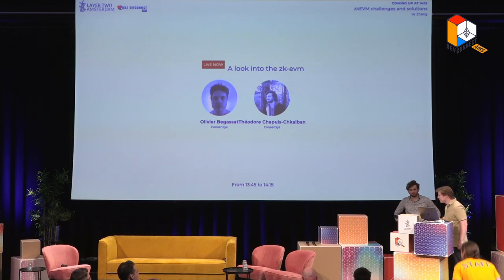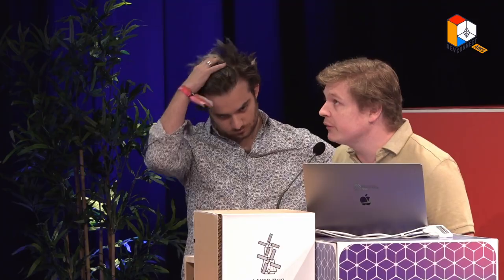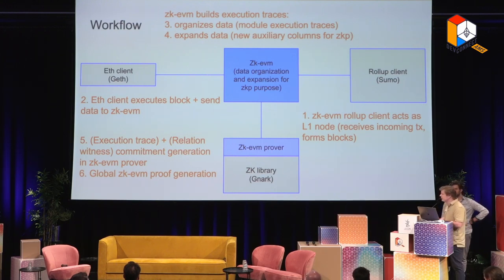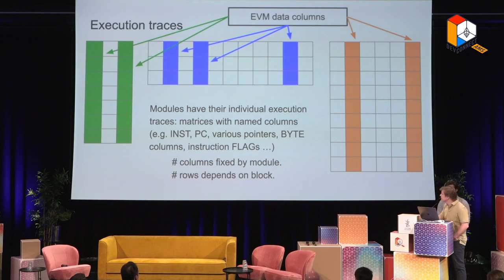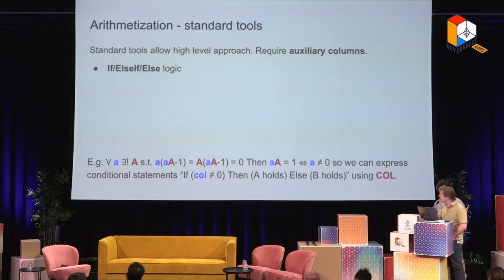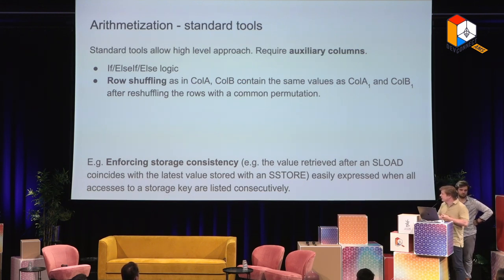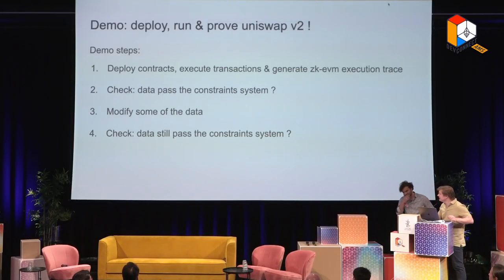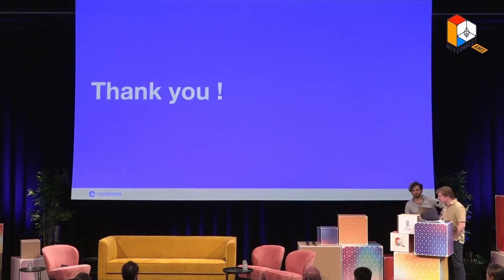Olivier Begassat & Théodore Chapuis-Chkaiban - A look into the zk-evm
This talk is an introduction to the zk-evm currently under development at ConsenSys R&D. We will discuss what a zk-evm is, explain our zk-evm design and showcase an early stage POC of it.

Theodore Chapuis-Chkaiban is an applied researcher in Cryptography at ConsenSys Protocols R&D team. His research interests lie at the intersection of cryptography and computer architecture design. He is the co-author of a paper recently published on EthResearch specifying a model for a zk-EVM which is currently being  implemented.

Olivier Bégassat is part of the ConsenSys Applied Research RnD team. His current interest is around developping a zk-evm.